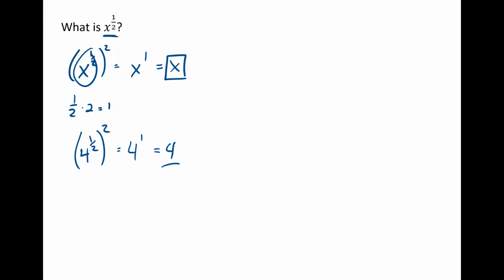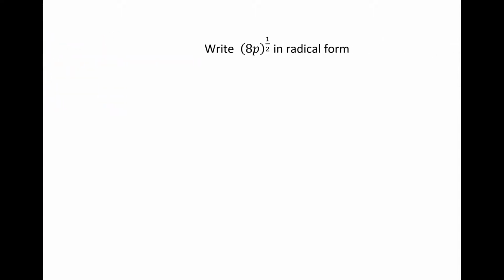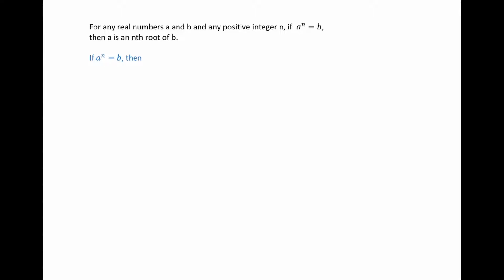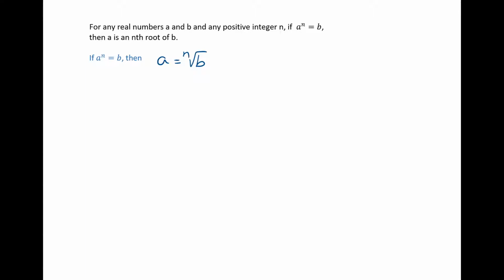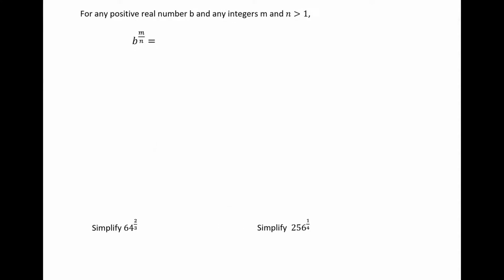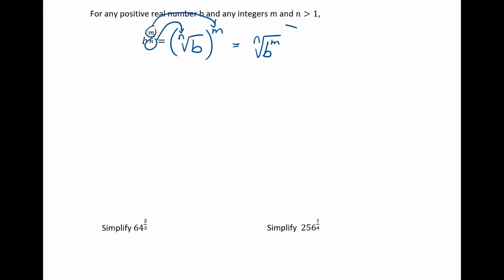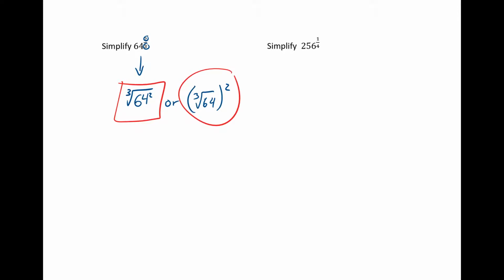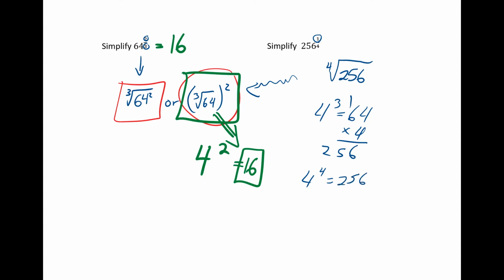Rational Exponents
Explaining how to evaluate rational exponents and switch between radical and exponential notation